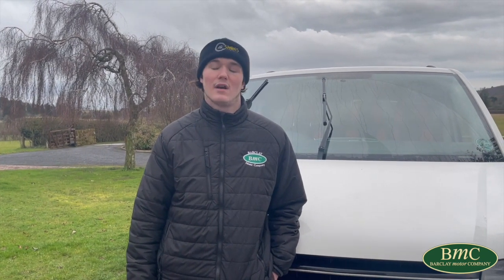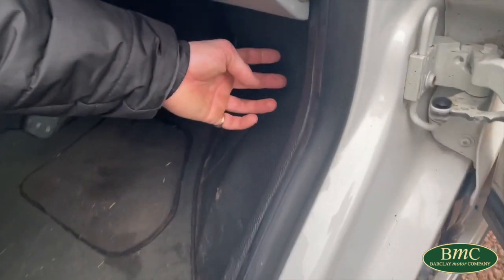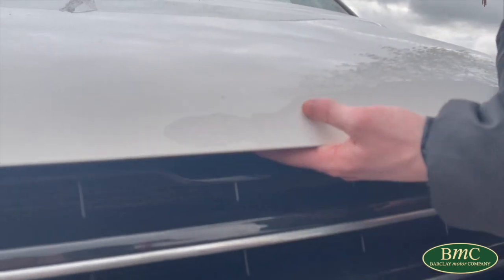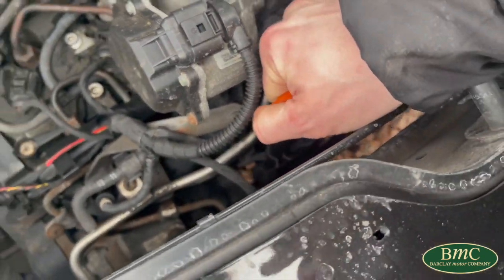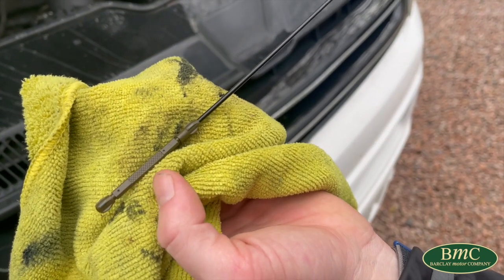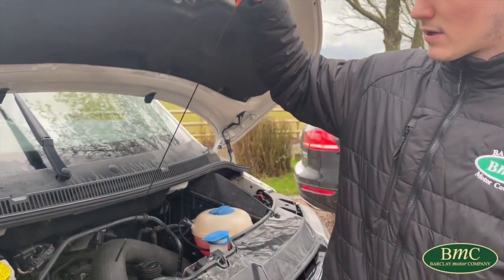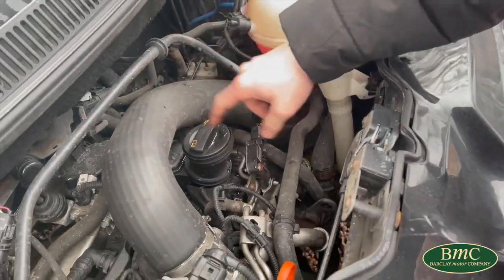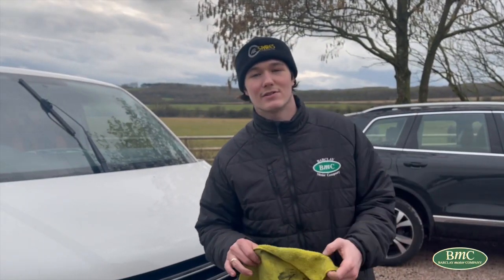How to check the oil level on a VW T5 Transporter, & Volkswagen T4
How to open the bonnet, find the dipstick, read the oil level and fill up the oil tank on a Volkswagen T5.